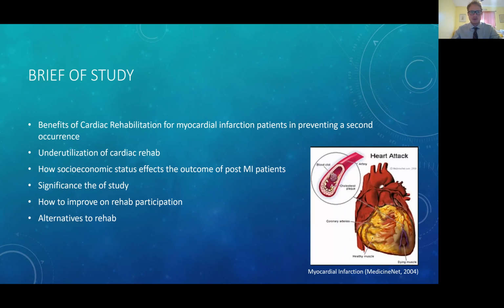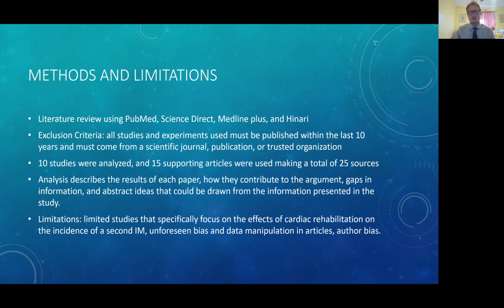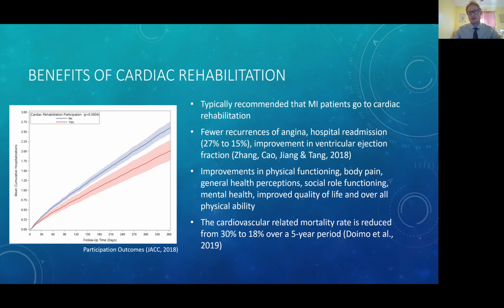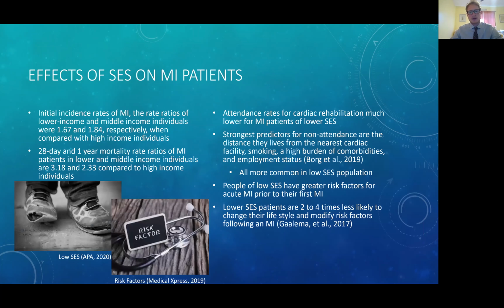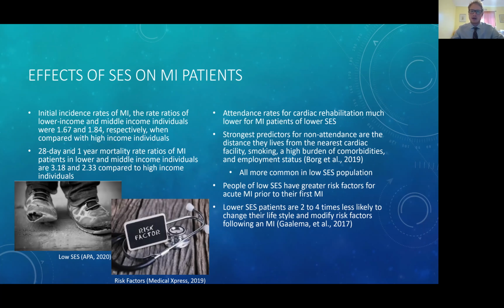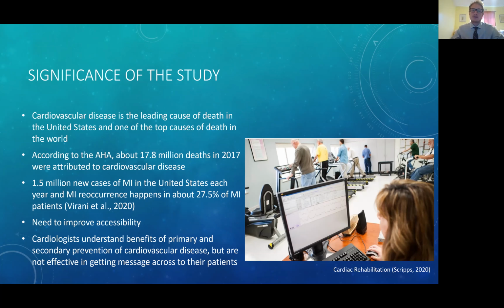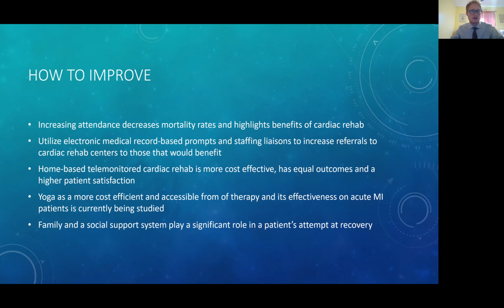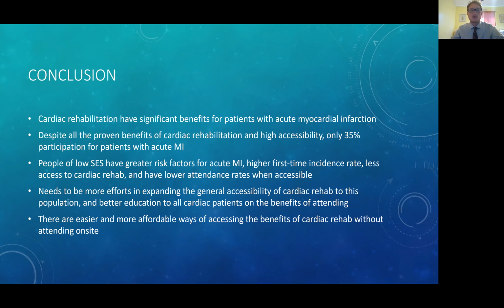Cardiac Rehab for Prevention of a MI reoccurrence and the Effects of Under Utilization Based on SES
MPH Capstone on the incidence of a second myocardial infarction (MI) and the quality of life in cardiac rehab (CR) patients compared to those with a prior MI in the community setting. The accessibility of rehab facilities and the population who utilize them was also investigated to determine if individuals with lower SES have less access to CR and therefore a higher mortality rate following an MI.